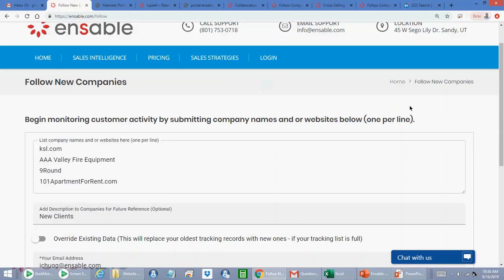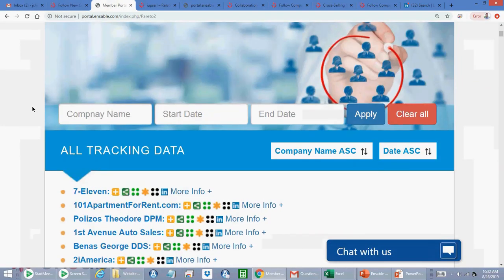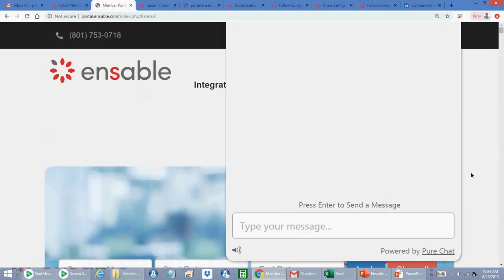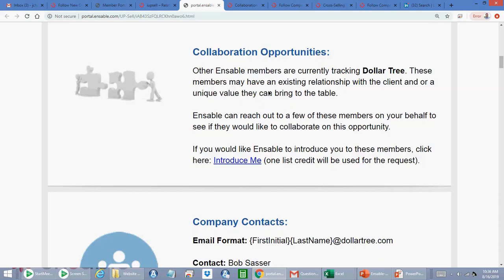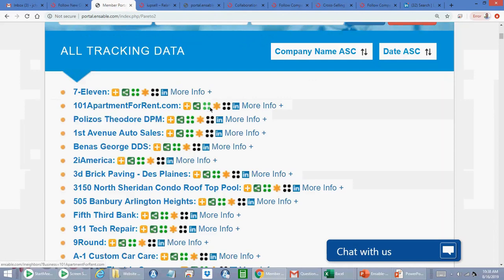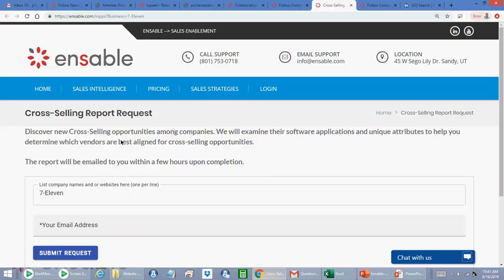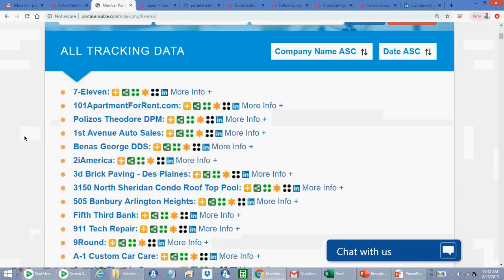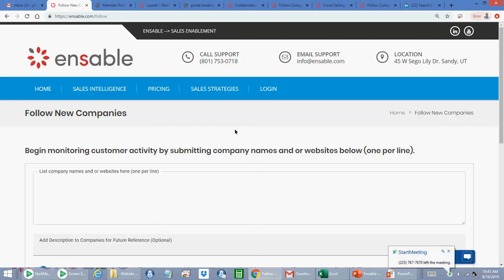▓█►Sales Intelligence - the ultimate Sales Intelligence Tool for Lower Customer Acquisition Cost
Ensable uses public data to predict future sales events and changes. In this video, we discuss how Ensable gathers the information and how to access it via the Ensable platform.